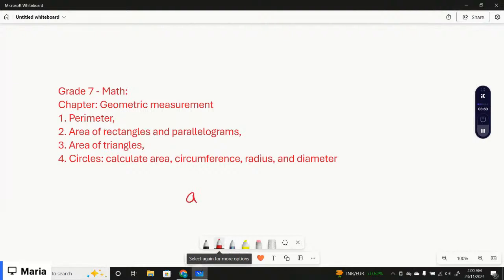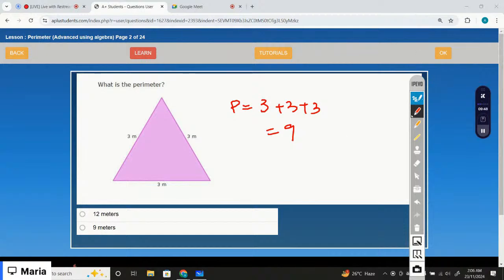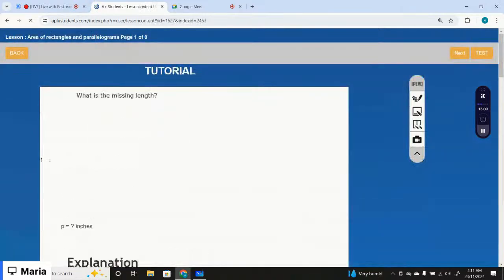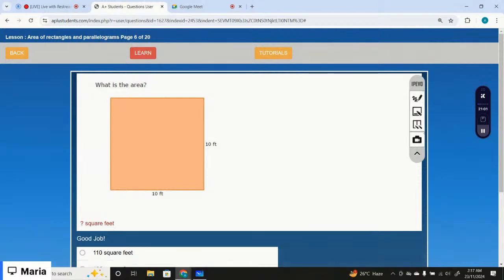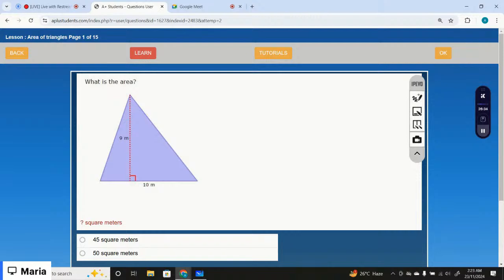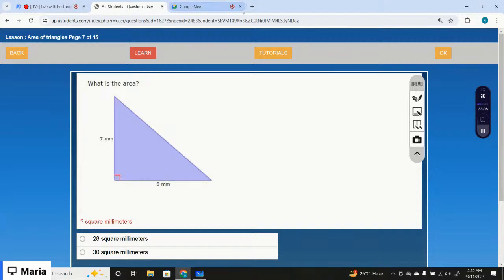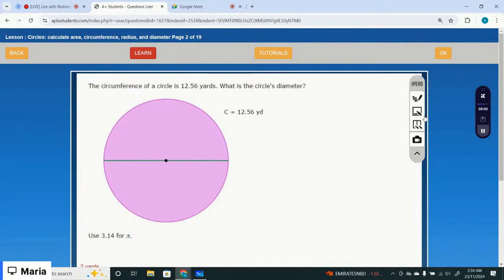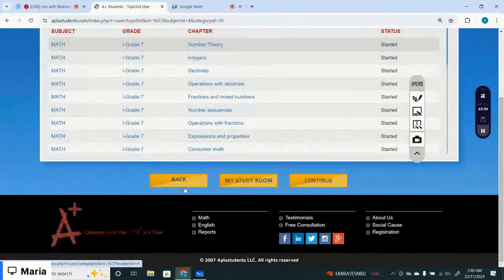Grade 7 - Math: Geometric measurement